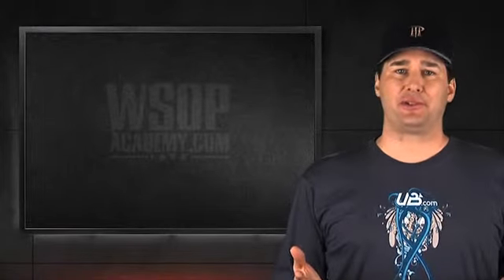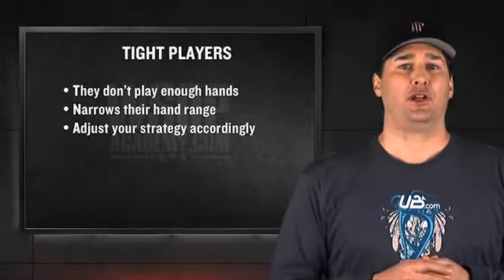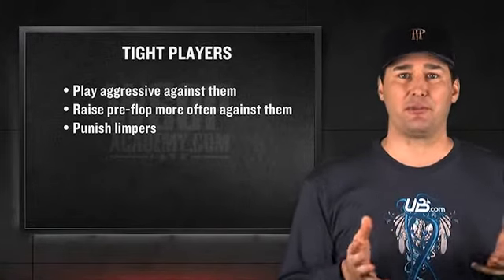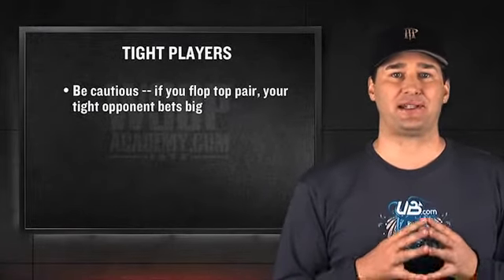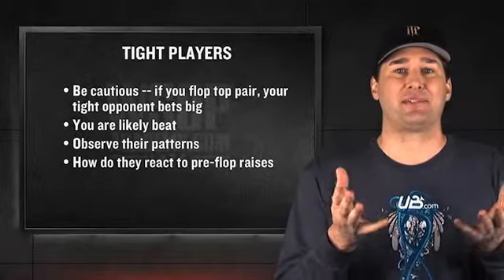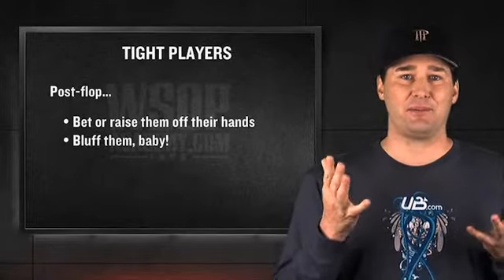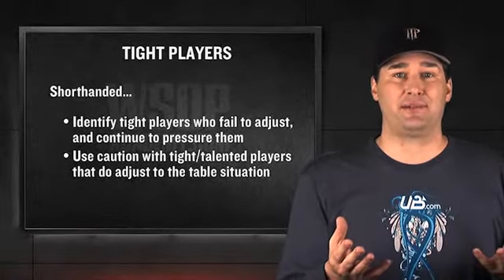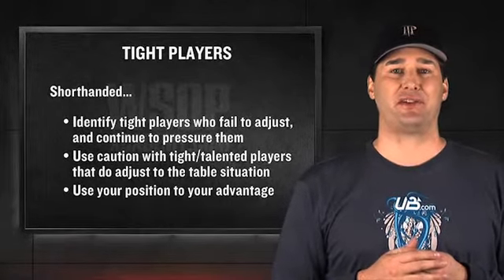WSOP Academy (Chapter 9) - Lesson 08 - Preying on the Tight Players